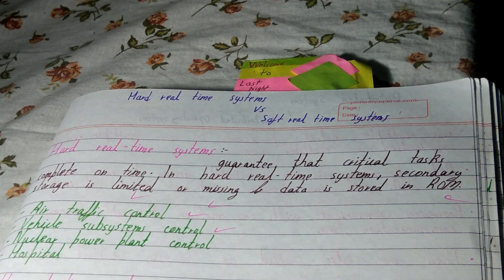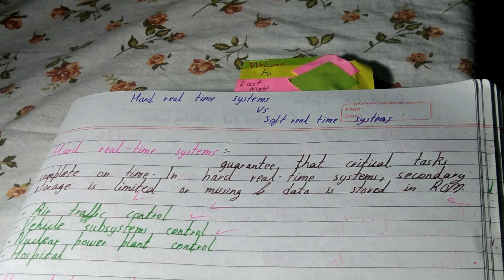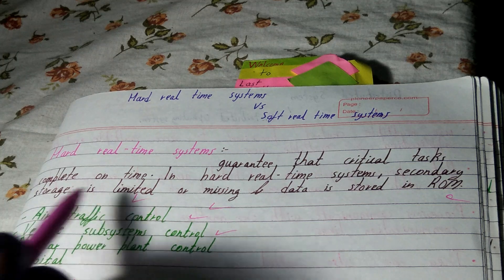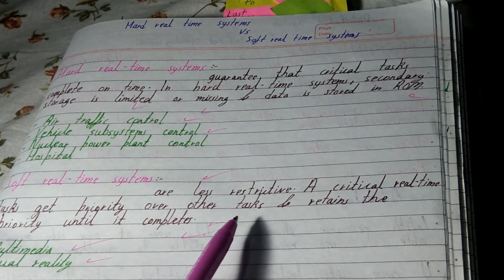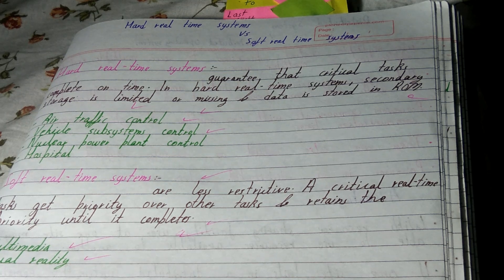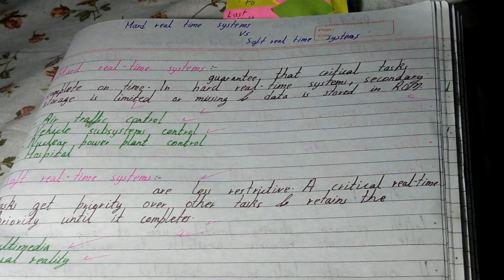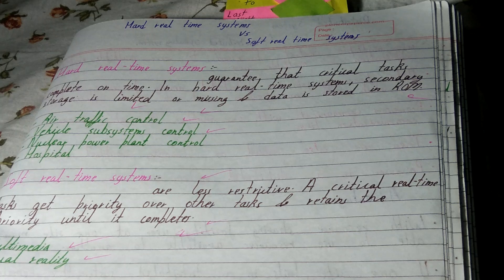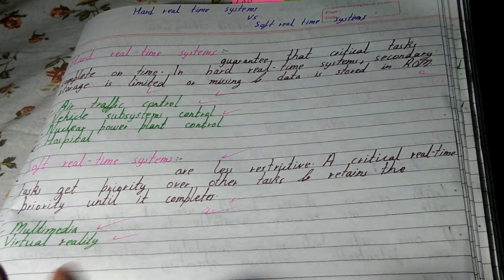Hard real time system and soft real time system|HardRtos vs SofyRtos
hard real time system and soft real time system
HardRtos vs SofyRtos